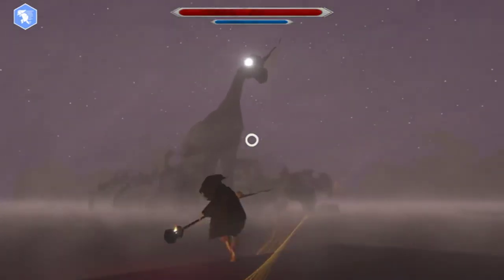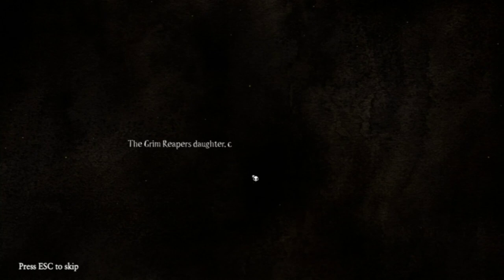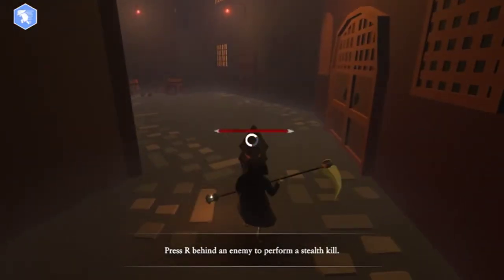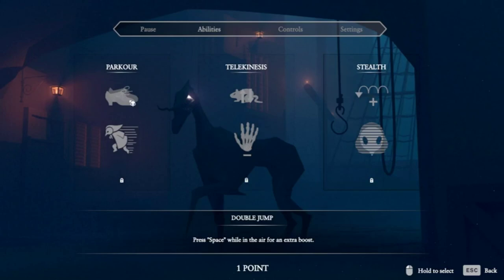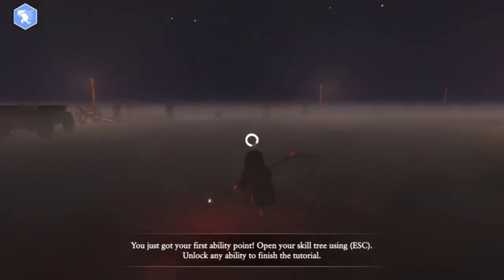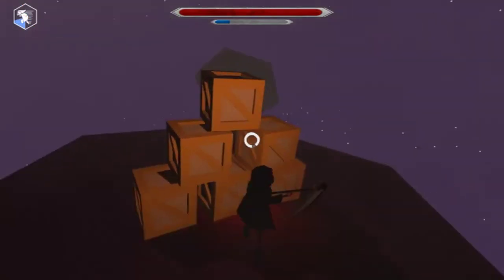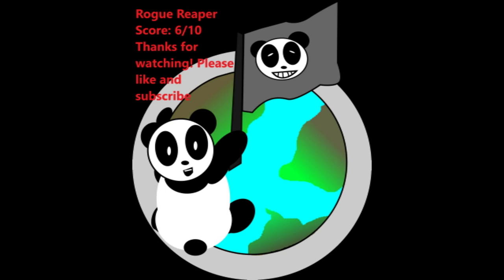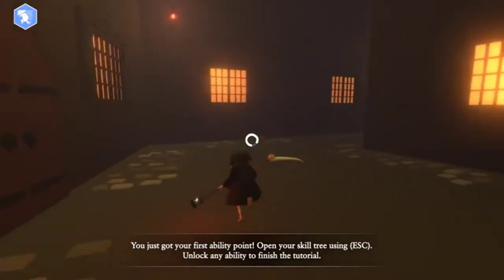Steam F2P Review: Rogue Reaper that was neat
Sound Clips used: Goofy Falling Sound - Disney